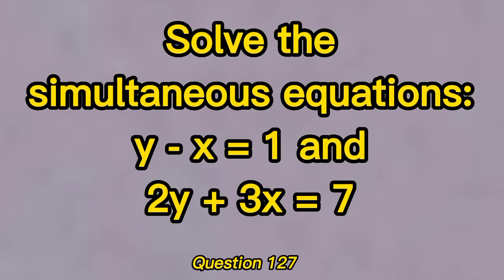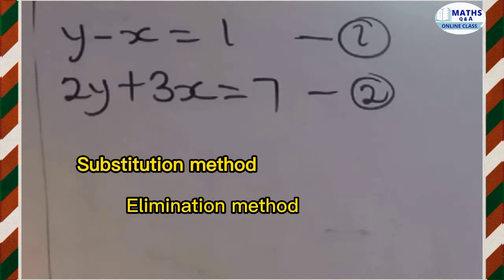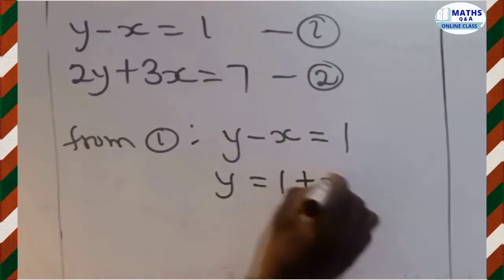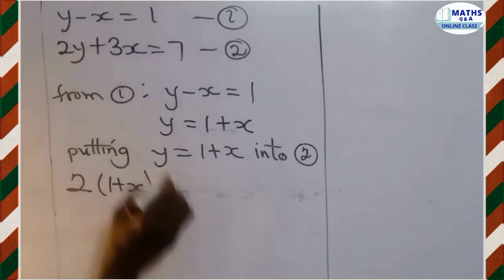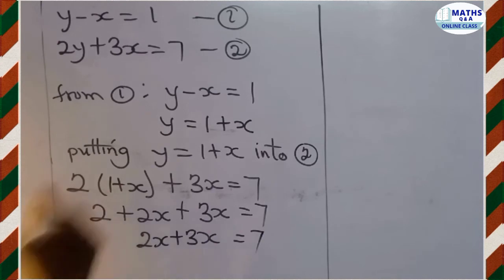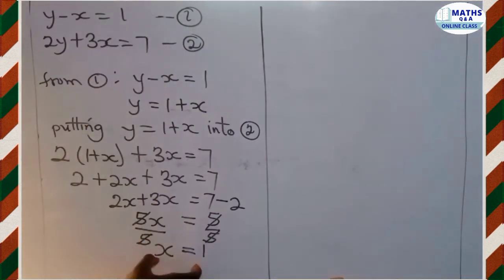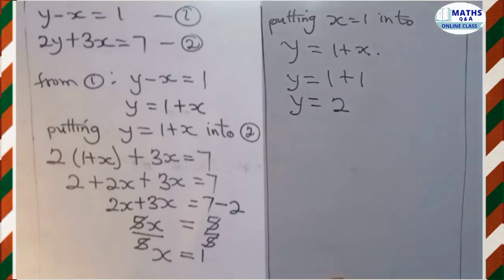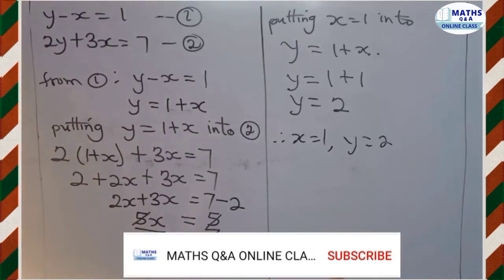Q.127 | Solve the simultaneous equations: y-x=1 and 2y+3x=7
Answer to Mathematics Question: Solve the simultaneous equations: y-x=1 and 2y+3x=7.

and

Much Love💞
@MATHS Q&A ONLINE CLASS